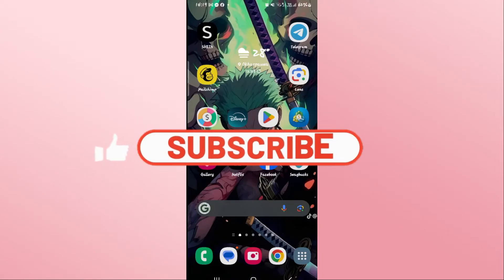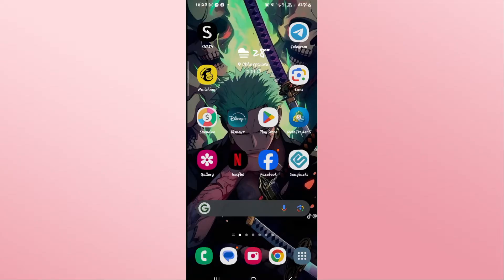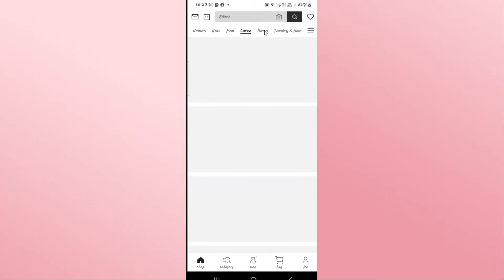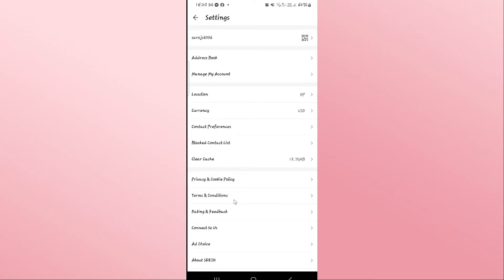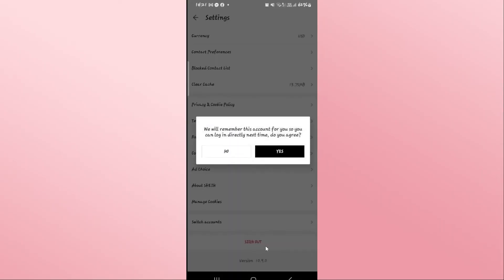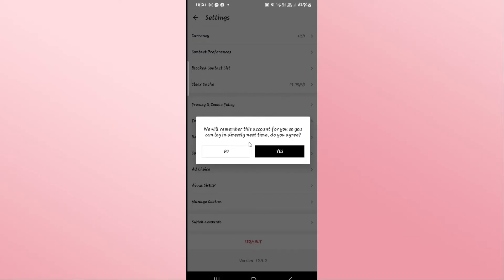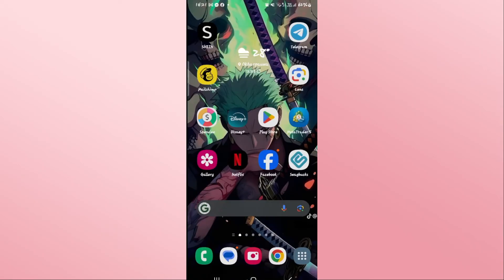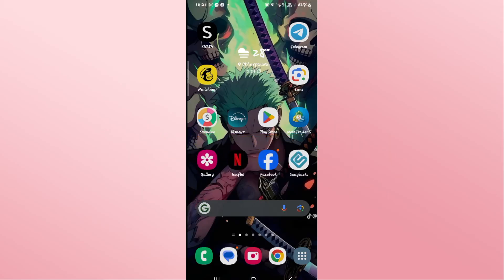Logout Shein App: How to Logout from Your Account on Shein App? 2024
Welcome back to our Shein tutorial series! Ready to wrap up your Shein app session and ensure your privacy? Join us as we guide you through the quick and easy steps to log out from your account on the Shein app. In this video, we'll demonstrate how to seamlessly log out from your Shein app account, allowing you to protect your personal information and maintain control over your account access.